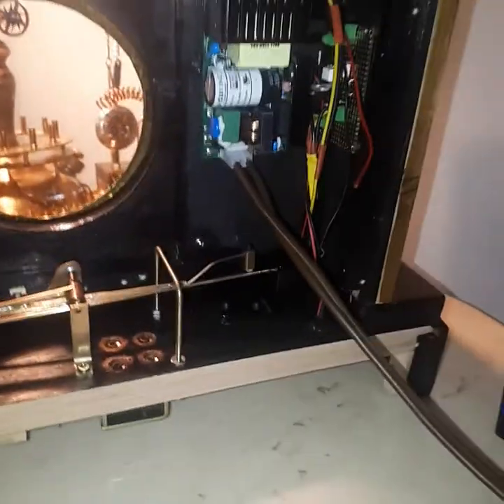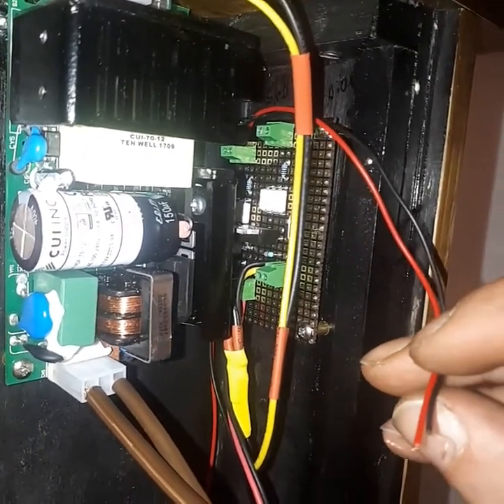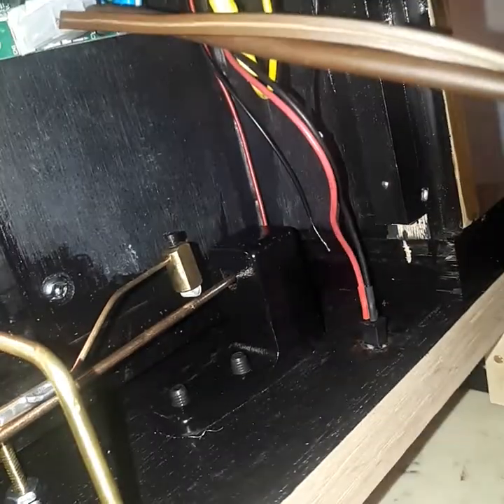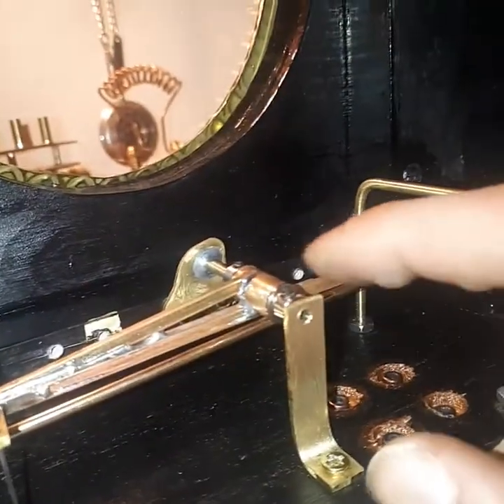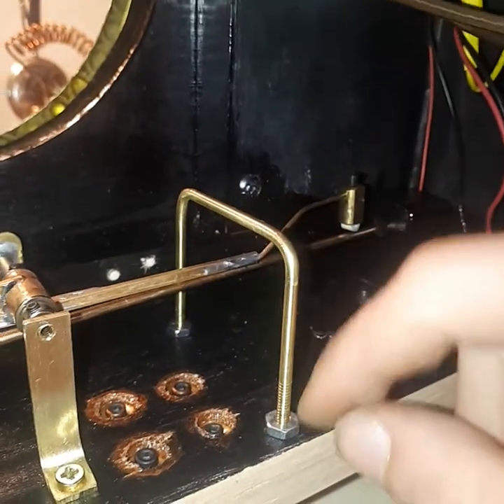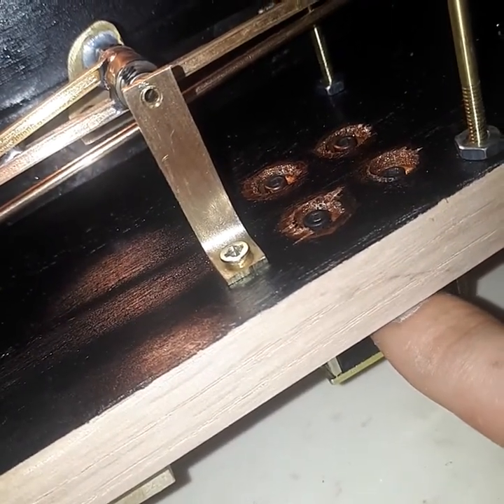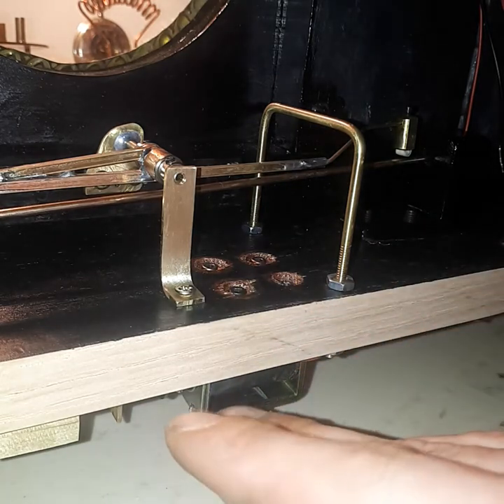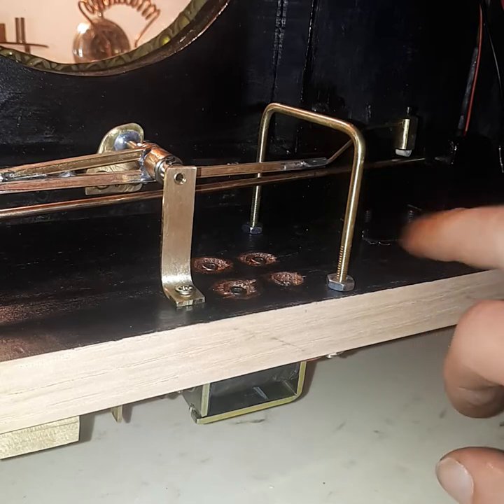Chiming Nixie clock - how to build chime mechanism.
Been wondering how to make a nixie clock chime? Here is how it can be done. Not the prettiest but it hasn't been cleaned up yet as I've just successfully got the design on the right track. and they are extremely helpful. A big shout out to Ty for all the help he has provided me during this build!